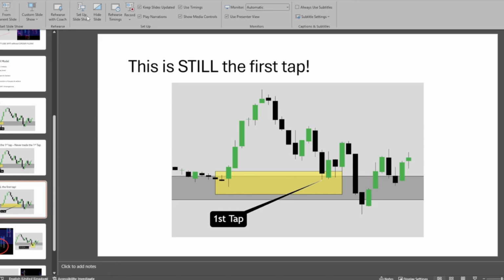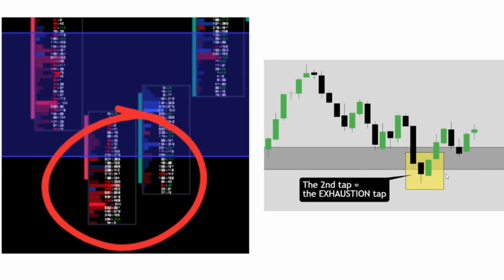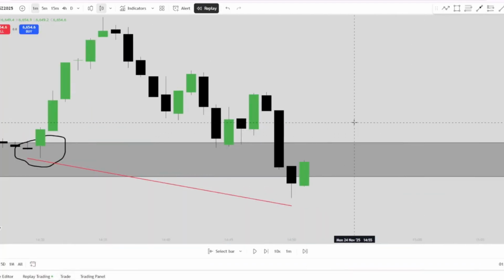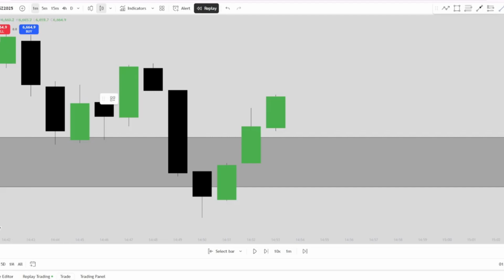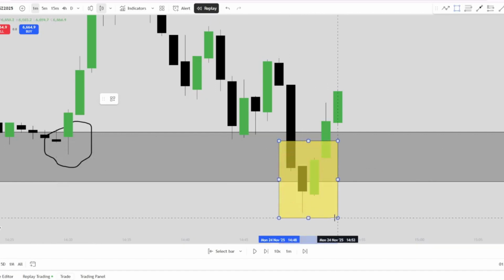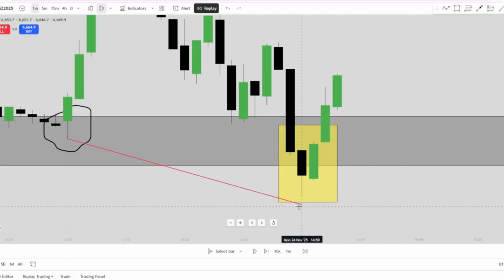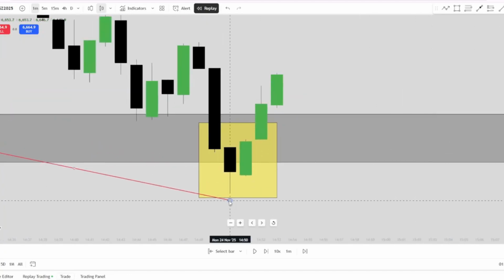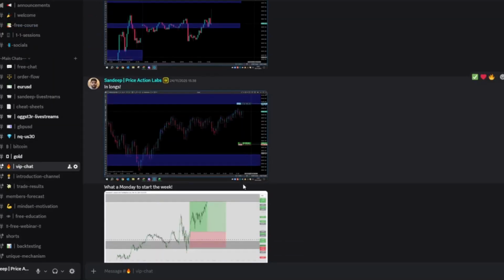Never trade the 1st tap